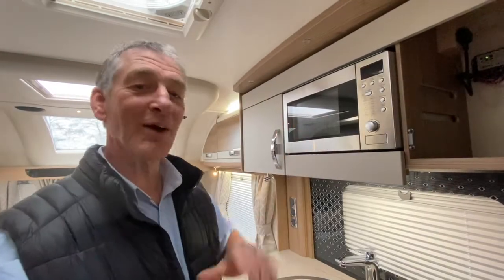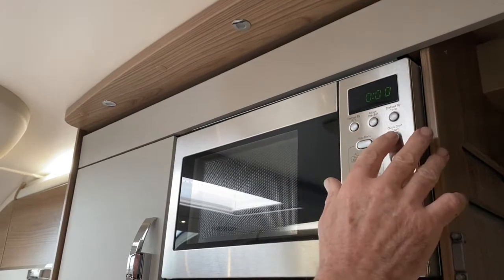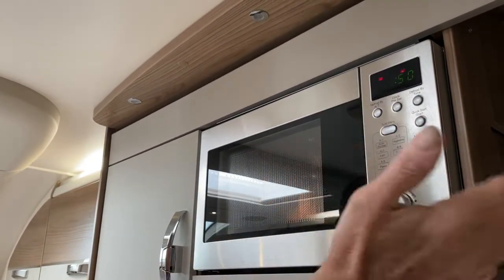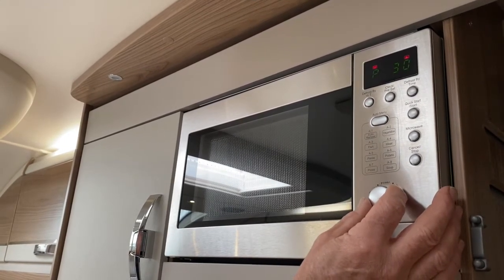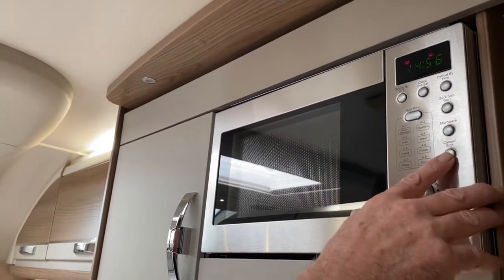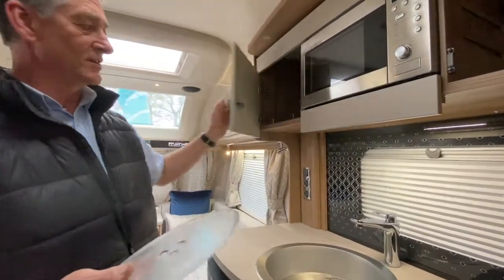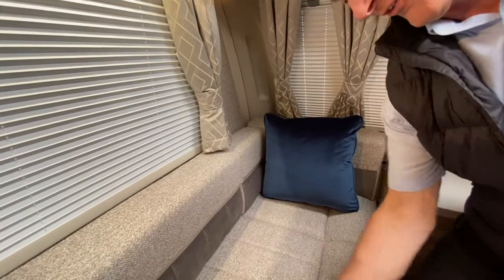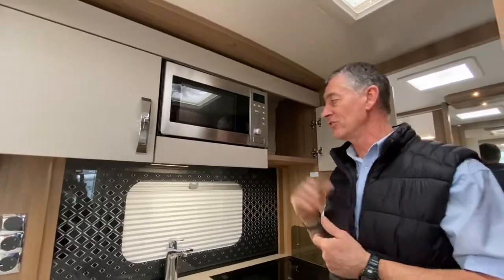Microwave demonstration - Swift tourers